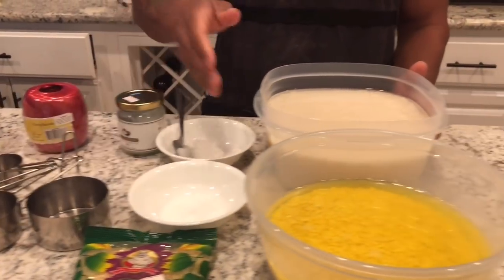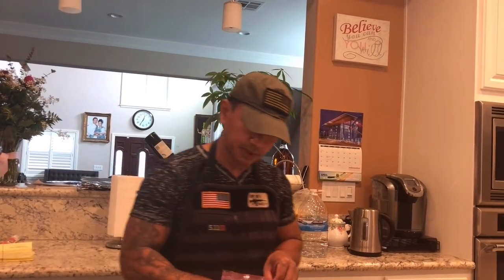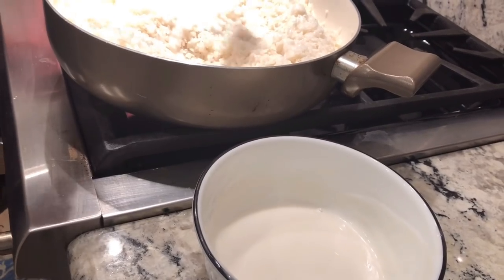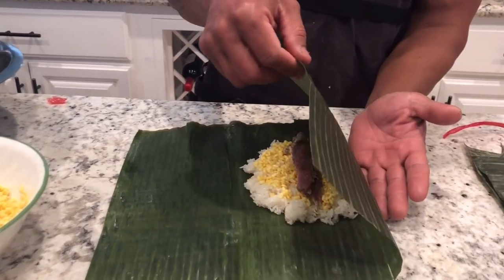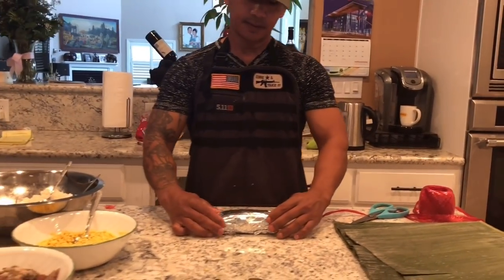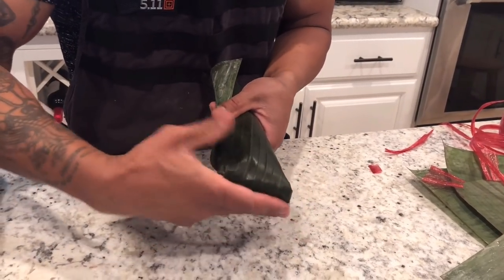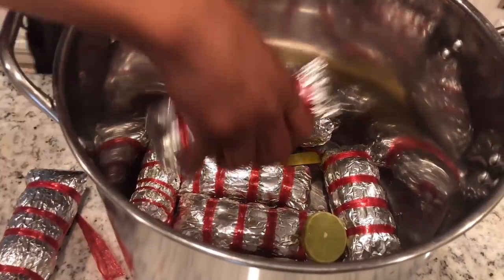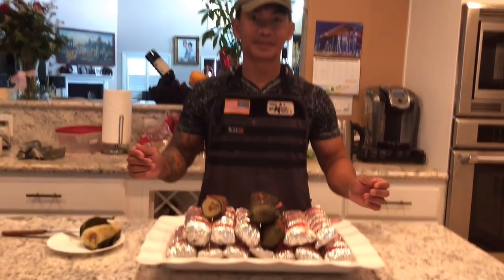khmer food-Noum Anksom Chrouk Sticky Rice Filled with Mung Bean and Pork Belly នំអន្សមជ្រូក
Hello everyone! Please input your email to receive updates for our store.

Video Editing By: Chanmolly Touch